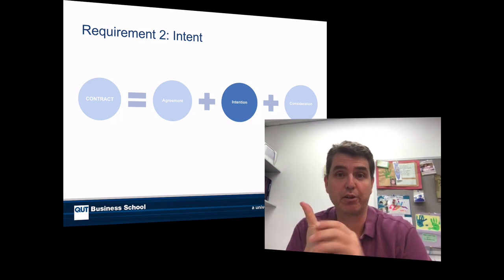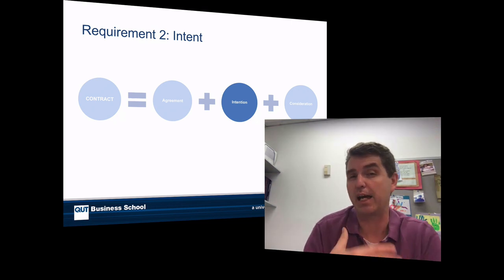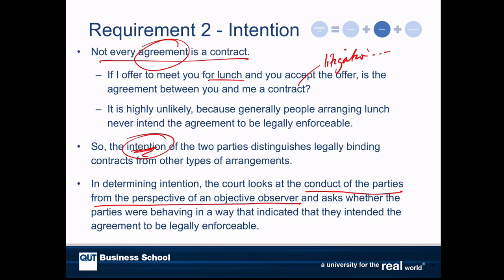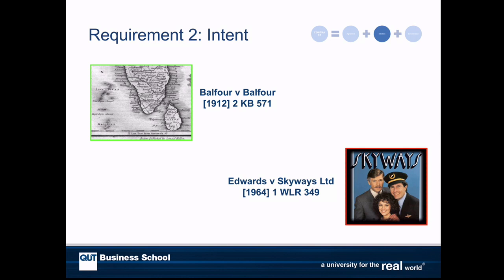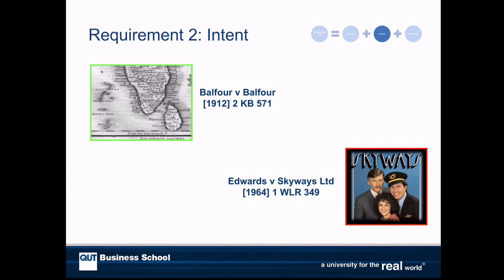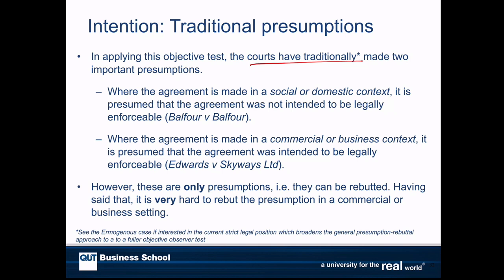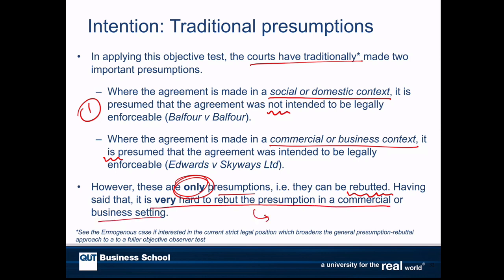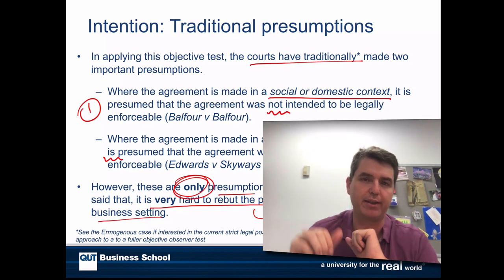19S1 BSB111 L8.5 Intent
Basic introduction to the traditional approach to intent in contract law.